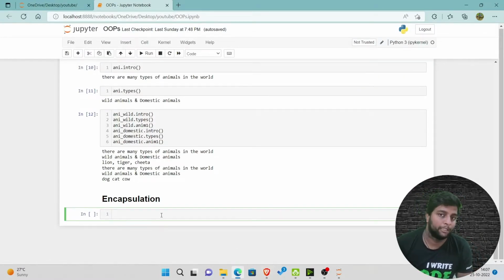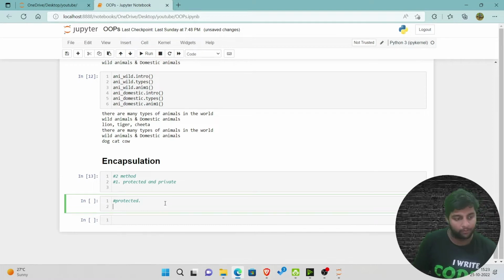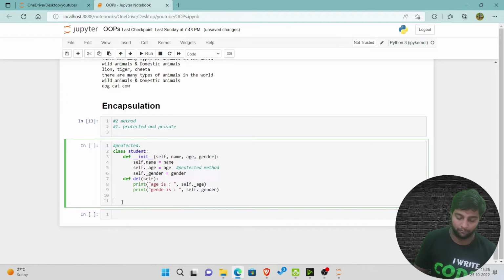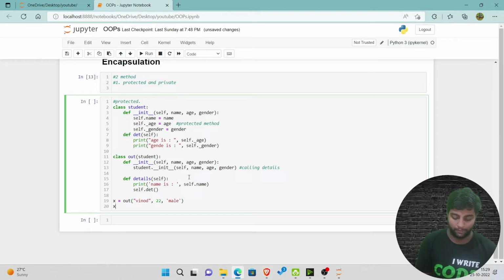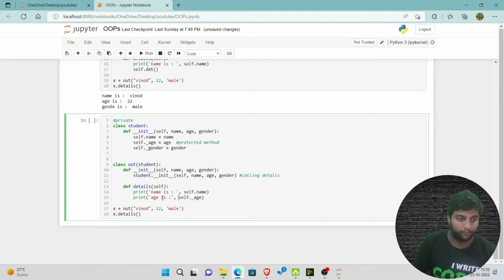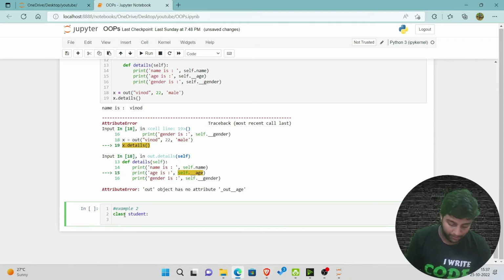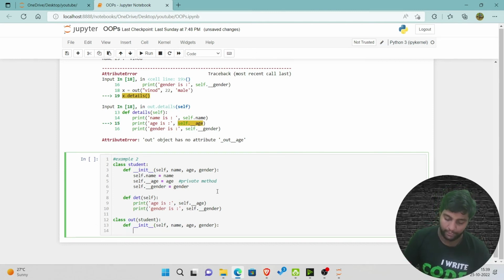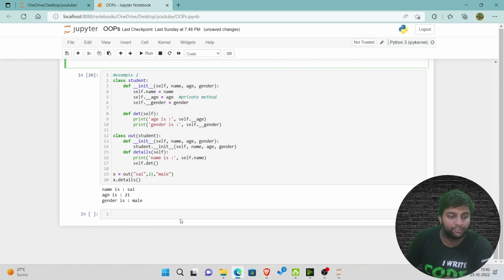What is Encapsulation in Python | Python Advance Tutorials | Data Encapsulation in Python python #1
Hello Viewers, in this video i have explained in detail encapsulation in python. we have covered the methods in encapsulation. and with excellent practical examples. and also with example codes. do check the video completely. and also do check the article. article link below.